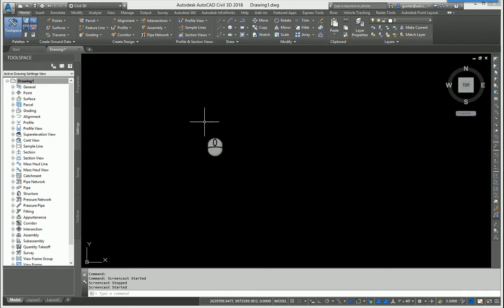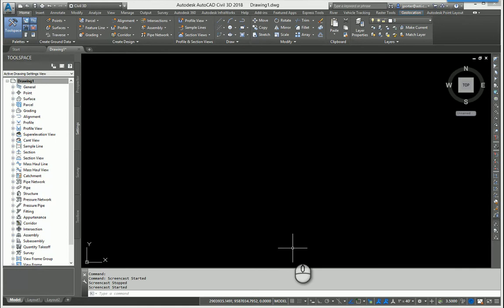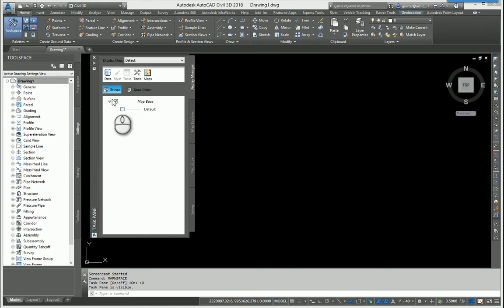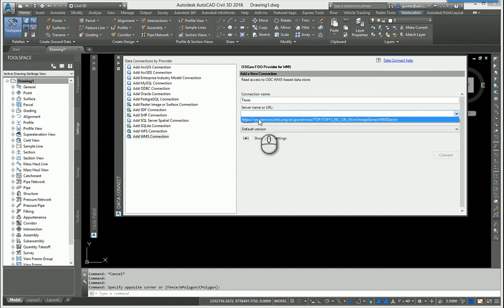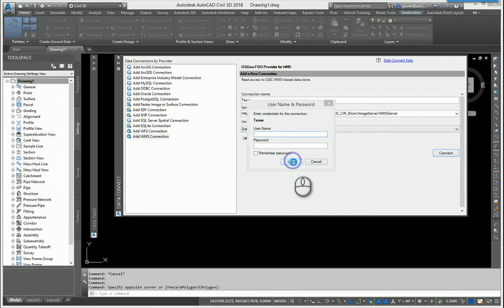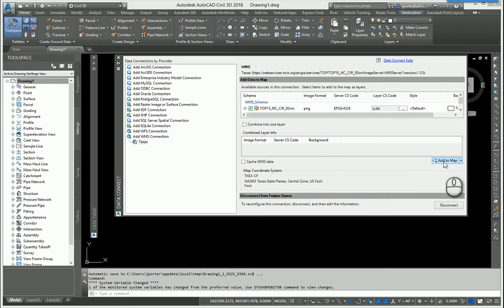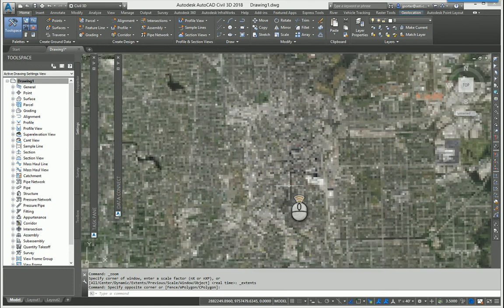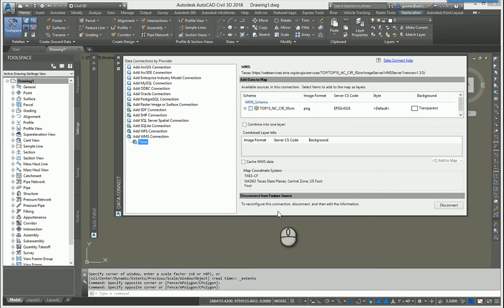Adding Image Data in Map 3D/Civil 3D from a Web Mapping Service WMS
This video briefly explains the process to connect to a WMS and import aerial imagery within Map 3D or Civil 3D.